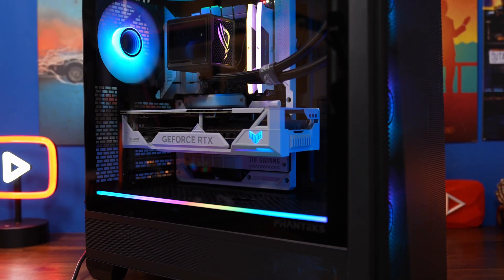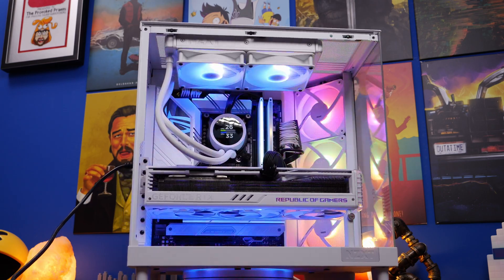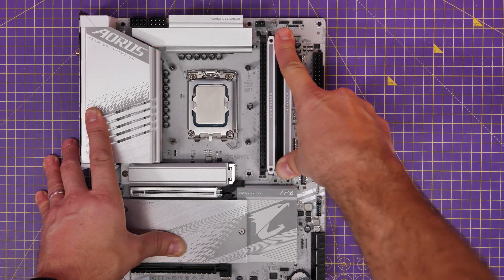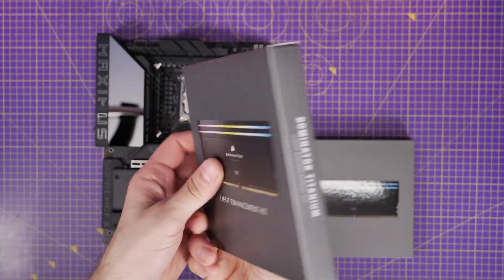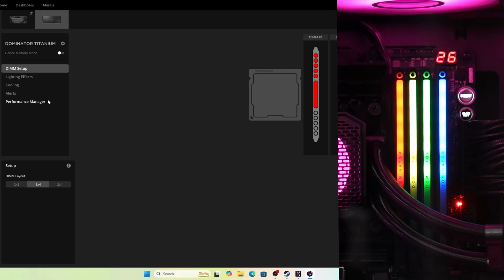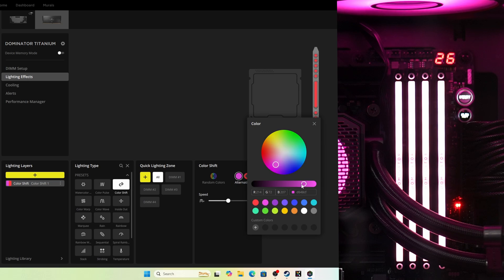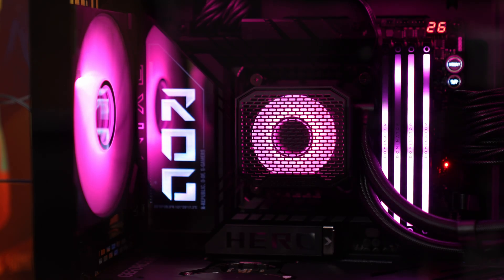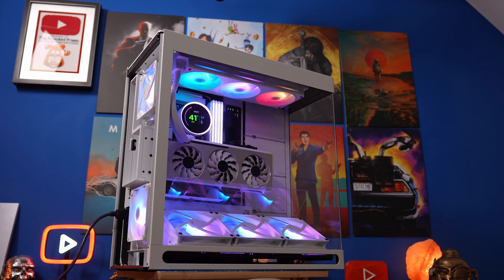Fill your RAM slots without worry!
Prawn here. If you've ever looked at your motherboard and been bothered by the fact that you only have two sticks of RAM and those horrid gaps, then this might be the solution for you.

With DDR5 it has been tricky to get XMP to properly work with four sticks of RAM. It is also tough sometimes to get systems to boot properly. You need to make sure your RAM is on the compatibility list for your board and that your motherboard has the latest bios. Cost is also naturally and issue. But not to worry, there's a simple solution.

Specs of the builds seen in this video:

Motherboard - ASUS ROG Maximus Z890 Hero
CPU - Intel Core Ultra 9 285 K
Additional fans - Phanteks M25-120g2 reversed blade
Fan hub - Phanteks Nexlinq Hub
GPU - MSI GeForce RTX 4070 Ti SUPER 16G VENTUS 3X OC

HAVN case:
Case - HAVN HS 420 VGPU
Motherboard - Gigabyte Z790 AORUS ELITE AX ICE
AIO - NZXT Kraken Elite 360 V2 (2024)
Rear - NZXT F120 RGB Core

MANNINGTREE
CO11 9BE
United Kingdom